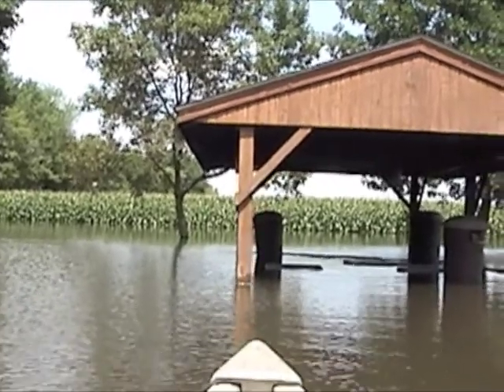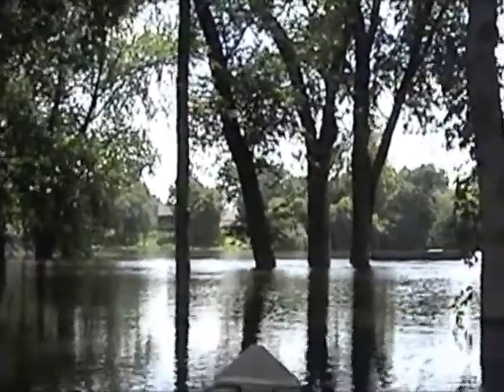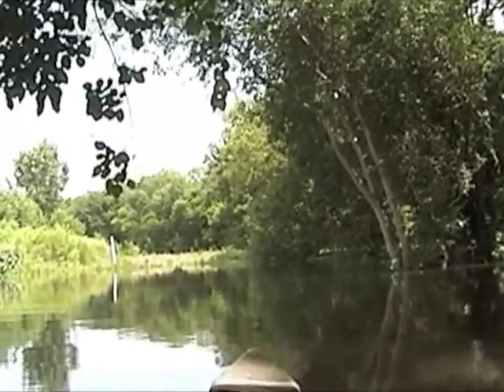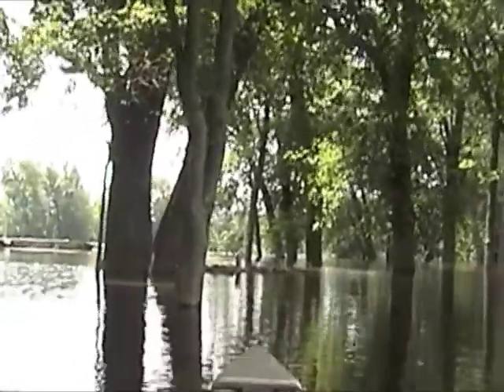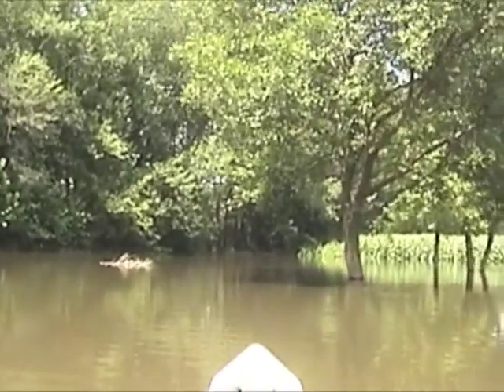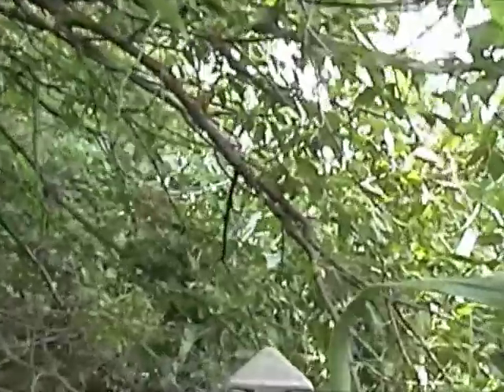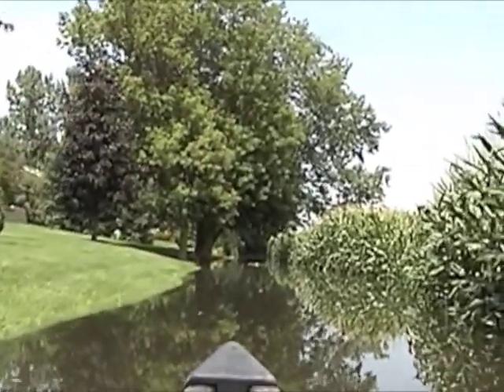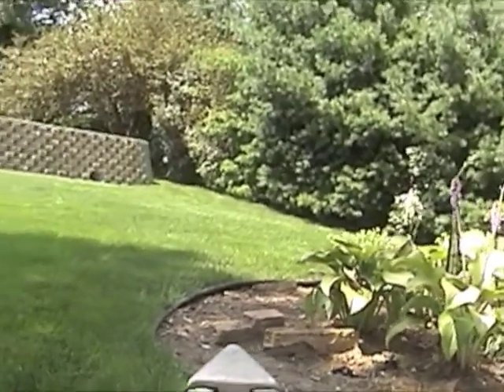Taste of Summer - Canoe the Flood on the Rock River to my home 29 July 2010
Two days ago I almost drove my lawn tractor into the water as I mowed the grass. Now that grass is under 2 feet of water. Found out that I actually could make it to the Rock River and decided to video tape the trip back home.